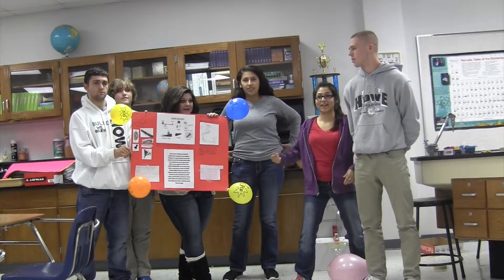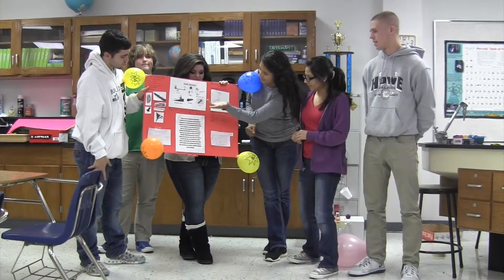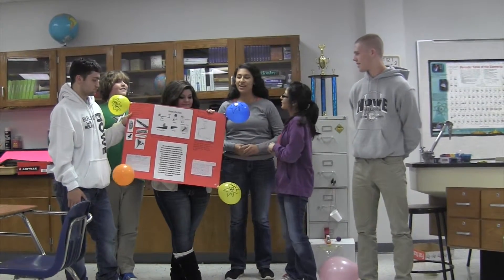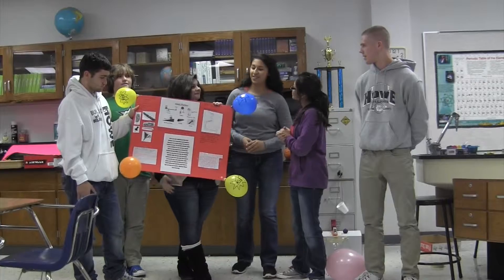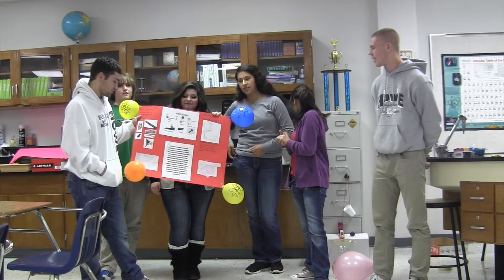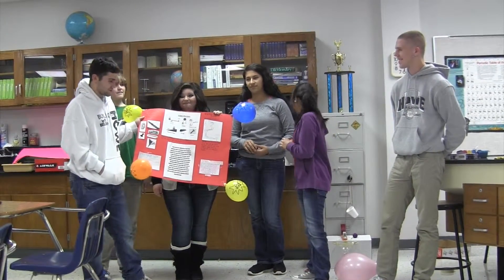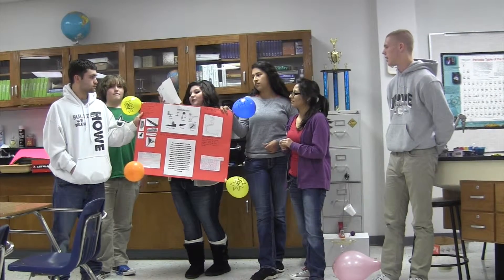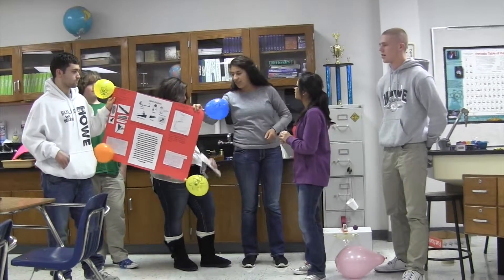The Green Team